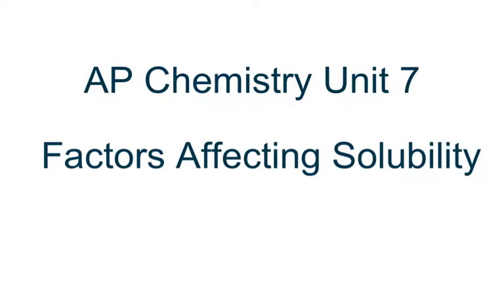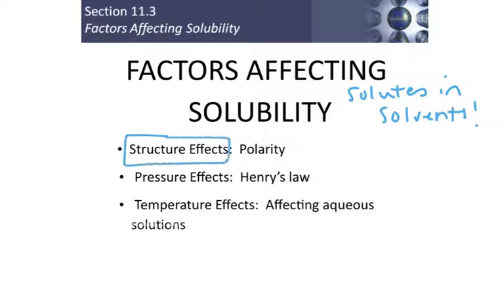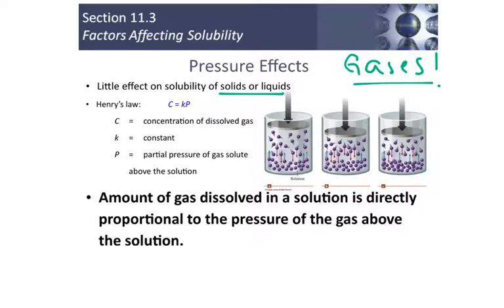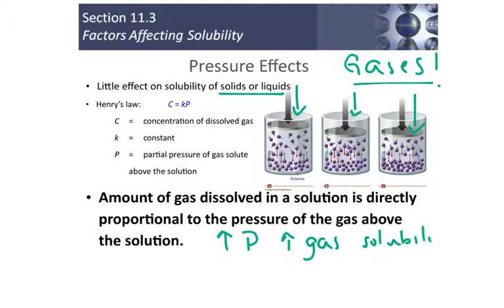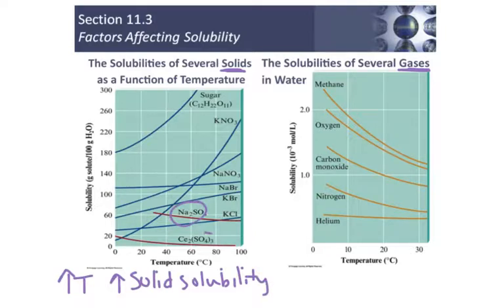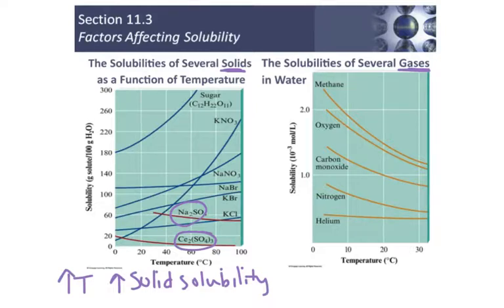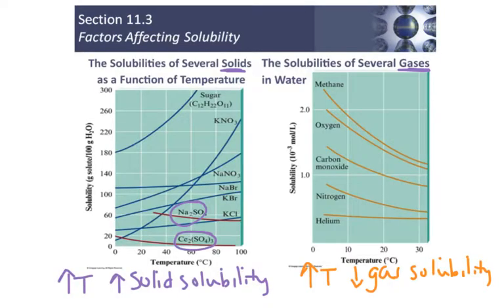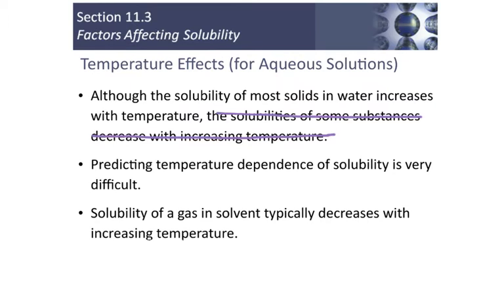Factors Affecting Solubility